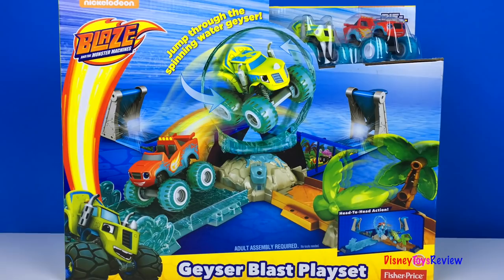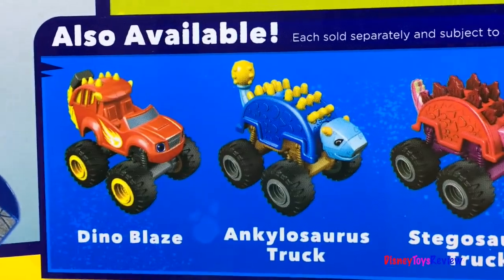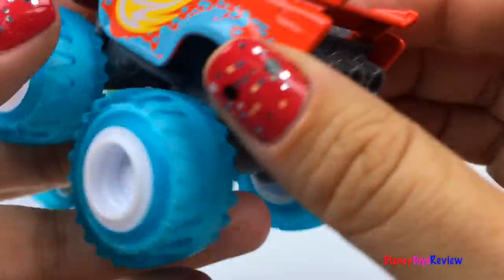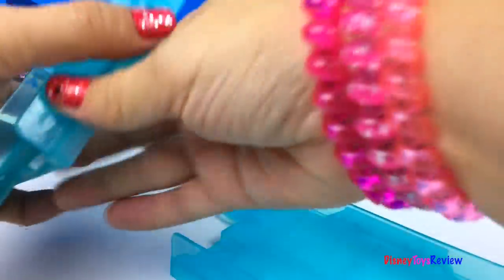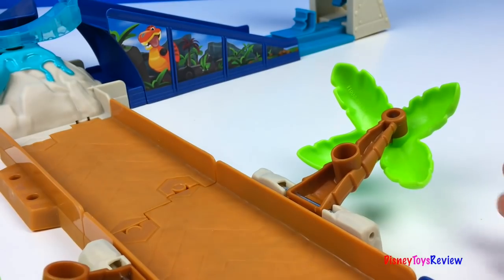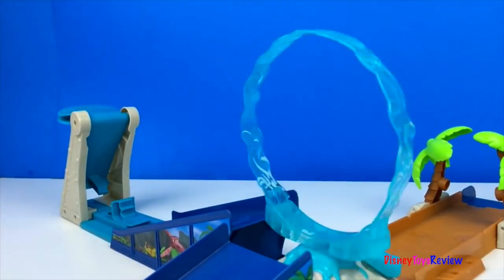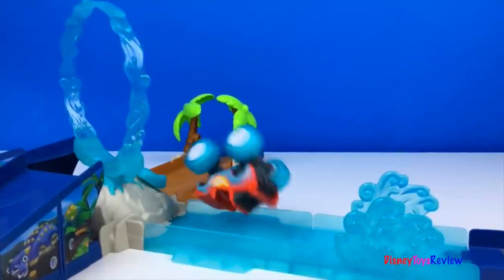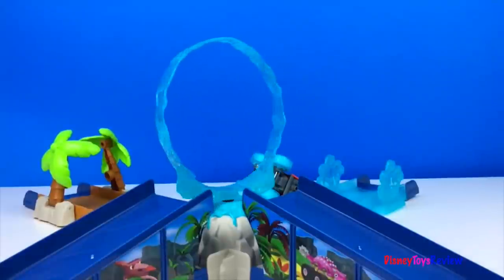UNBOXING BLAZE AND THE MONSTER MACHINES GEYSER BLAST PLAYSET WITH LAUNCHERS & TWO DIE CAST VEHICLES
DisneyToysReview the toy channel presents another unboxing video:  Geyser Blast Playset from Blaze and the Monster Machines!

Today we are unboxing the Geyser Blast Playset from Blaze and the Monster Machines! This set comes with Blaze who has water splashes and turquoise wheels. Blaze also has water splashes and turquoise wheels. There are two launchers which allow the vehicles to have head to head combat! The blasting water geyser turns in a circle making it harder for the cars to get through the course! There are palm trees that can be destroyed. There is also a water wall to break through! This set is a lot of fun and we love watching the jumps and crashes in slow motion as we race!

There are so many different ways to play with this set and you can collect a lot more dinosaur vehicles! Zeg is a Triceratops and even has a cute dino tail! Play with Blaze on this set or on others that you can collect!